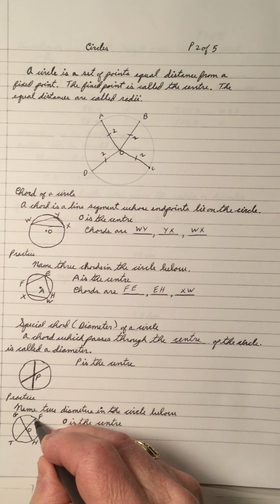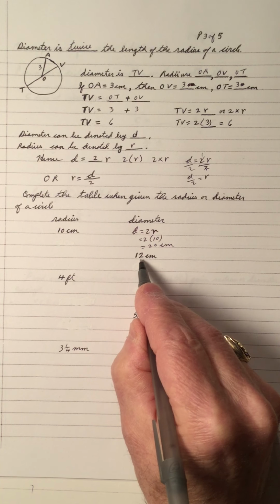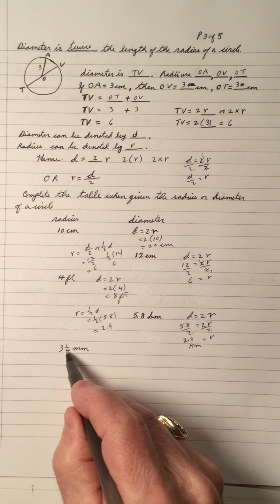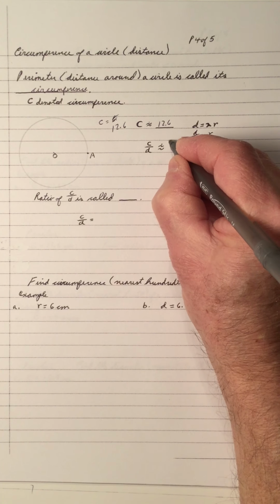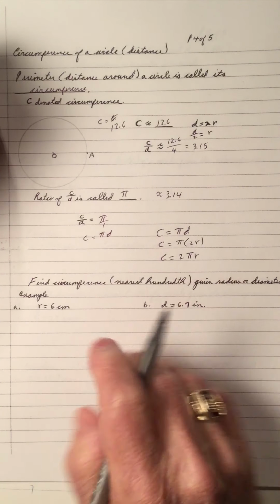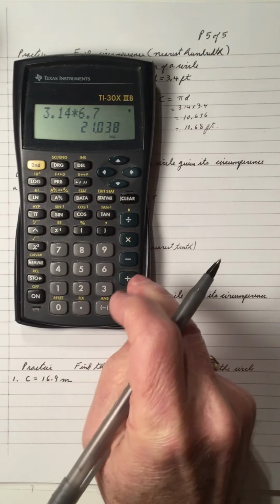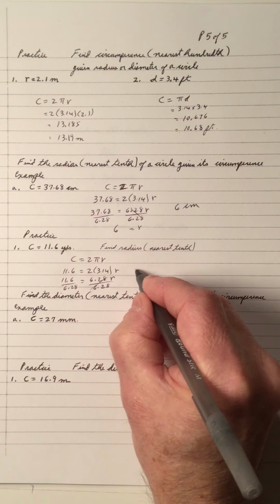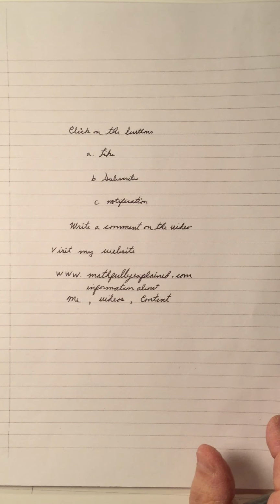Circle: Definition, Radius, Diameter, Circumference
Circle and its parts: radius, diameter and circumference are defined. Diameter = twice radius. Circumference = 2 pi radius or pi diameter